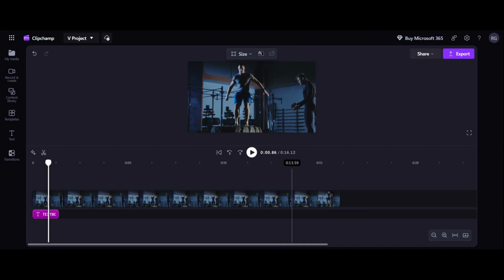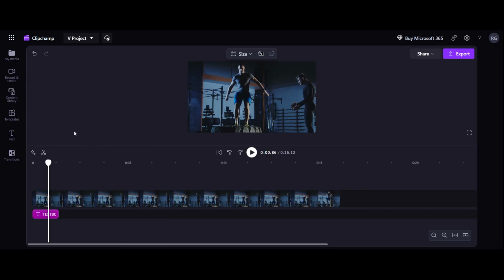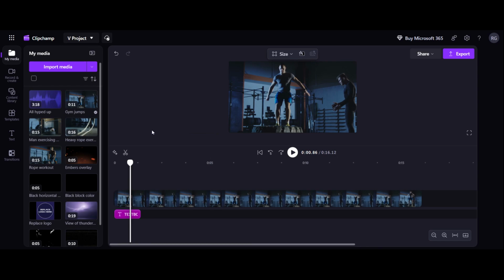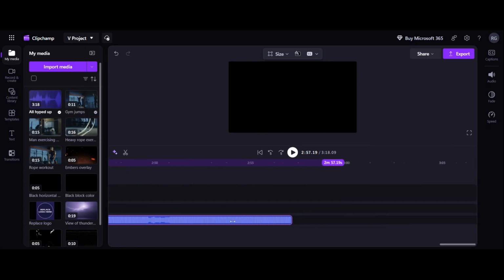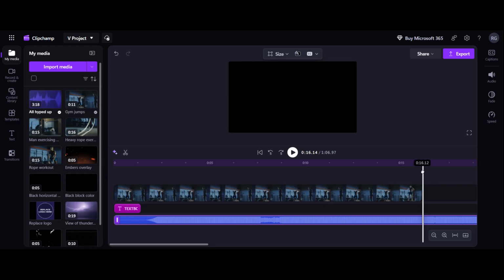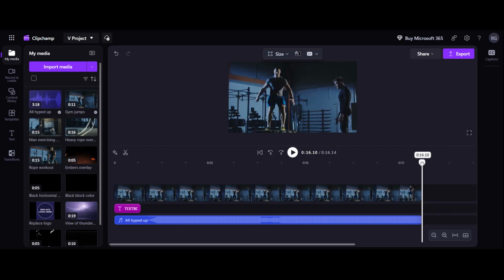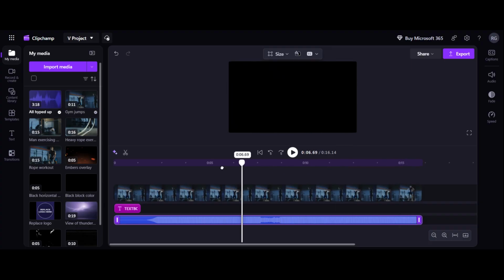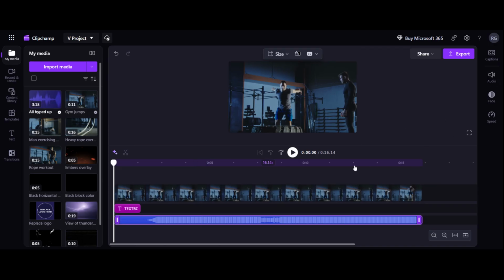How To Sync Audio With Video In Clipchamp (2026 Easy Guide)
Learn how to sync audio with video in Clipchamp step by step. This beginner-friendly guide shows you how to align audio, trim clips, and use the split tool for perfect timing.

Timestamps:
0:00 Introduction
0:30 Open Your Clipchamp Project
1:30 Add Audio To The Timeline
2:30 Trim, Split & Sync Audio